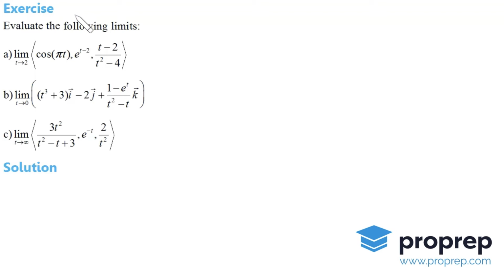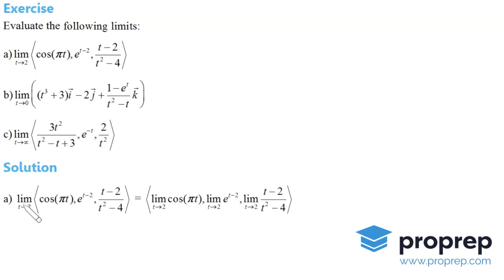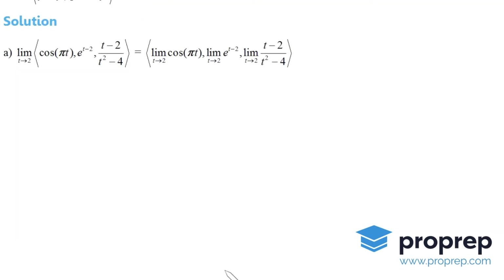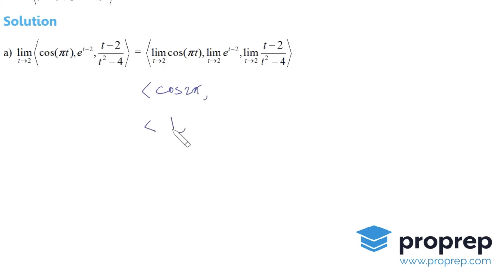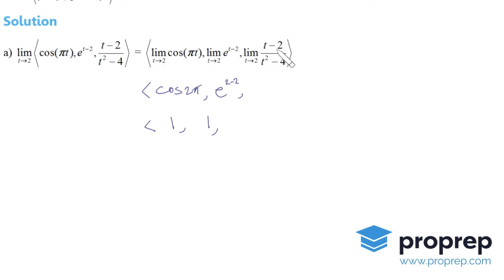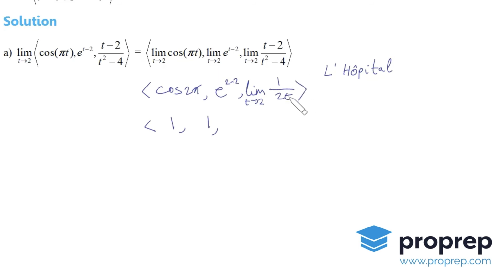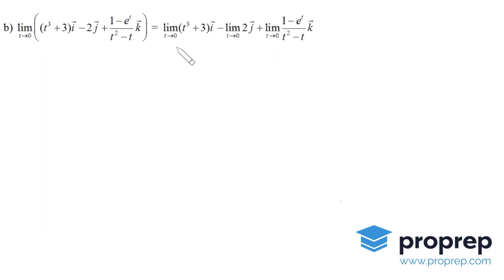How To Solve - Vector Calculus in 3D Coordinates System